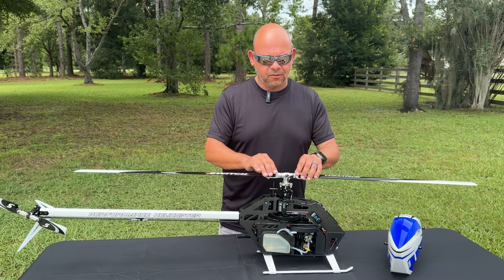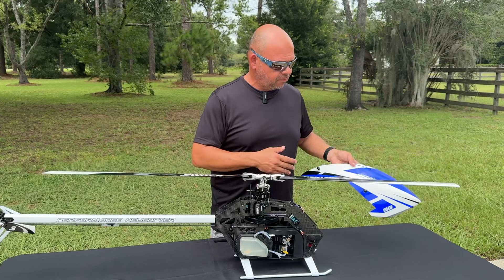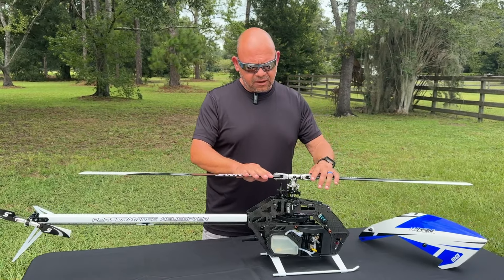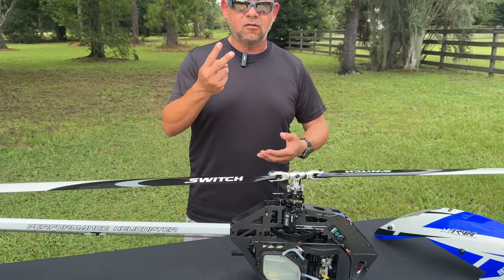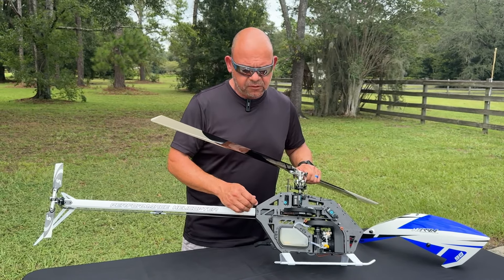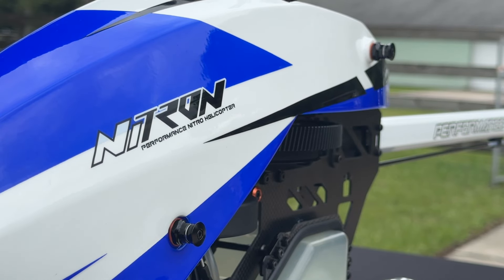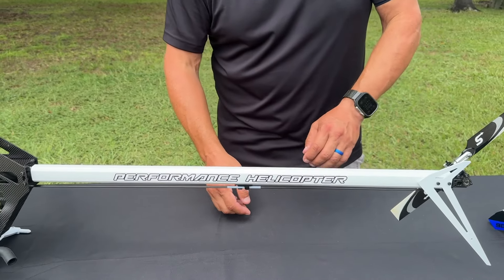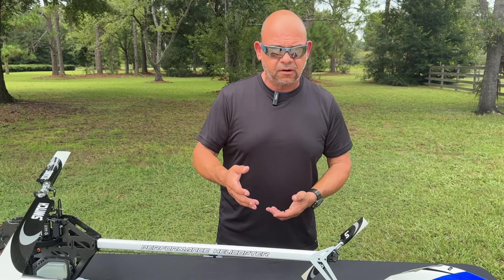Introducing the Bert Kammerer edition Nitron 90 from Tron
Here I explain some of the cool upgrades and updates included in the new Nitro 90 from Tron. Check it out at your favorite retailer or of course from our web site at bkhobbies.com.